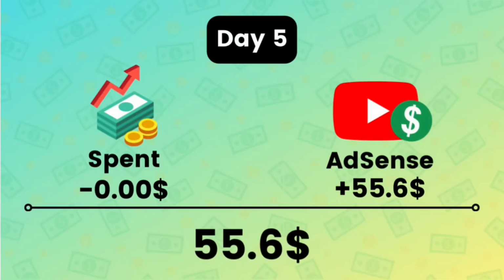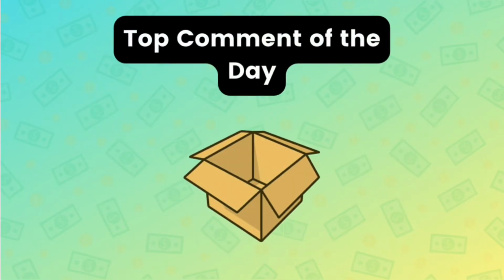Making 1 Million Dollars on Youtube! - (YouTube Revenue)